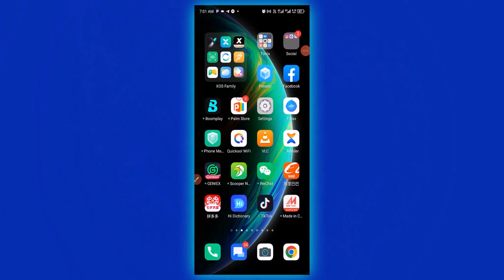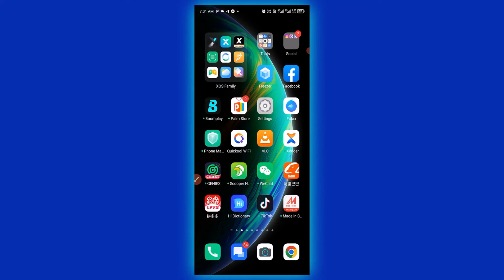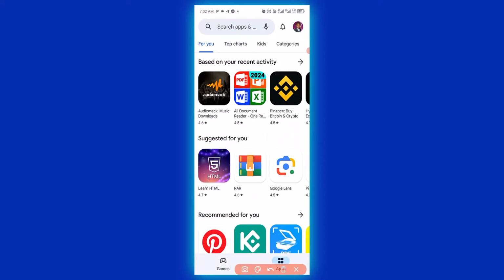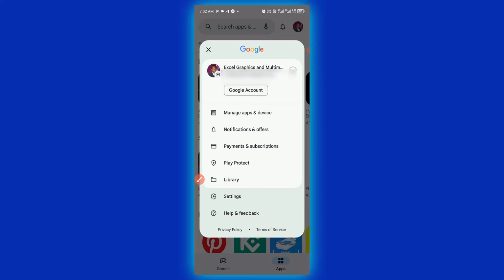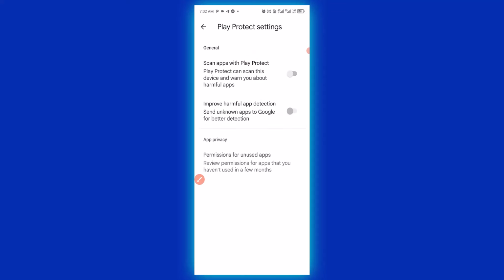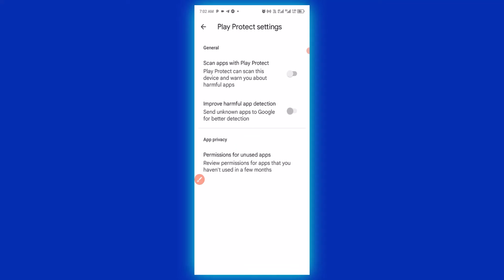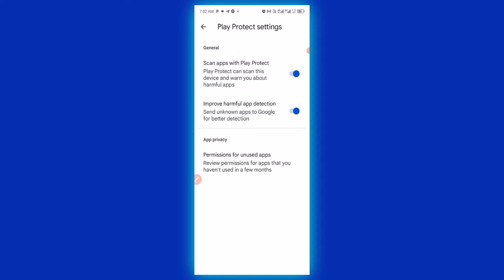Step-by-Step: Enabling Google Protection on Android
Welcome to our comprehensive guide on enhancing your Android device’s security! In this tutorial, we’ll walk you through the essential steps to activate Google’s built-in protection features. Whether you’re a seasoned Android user or new to the platform, our easy-to-follow instructions will help you secure your device against potential threats.

🔒 What You’ll Learn:
- How to locate and navigate to Google’s security settings
- The importance of each security feature offered by Google
- Step-by-step activation of features like Screen Lock, Find My Device, and Google Play Protect
- Tips for maintaining optimal security on your Android device

📱 Stay Safe: By the end of this video, you’ll have all the tools you need to keep your personal information safe and your Android device secure.
Remember, protecting your device is an ongoing process. Stay vigilant, stay informed, and enjoy the peace of mind that comes with robust Google protection on your Android device.